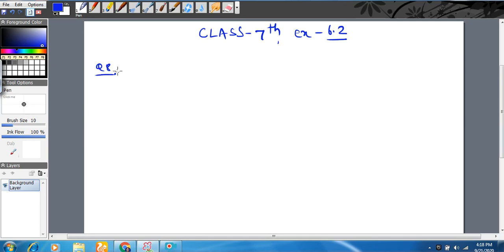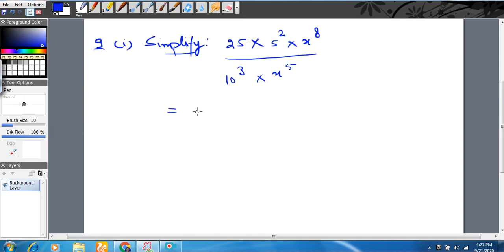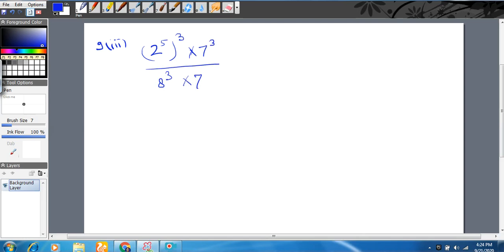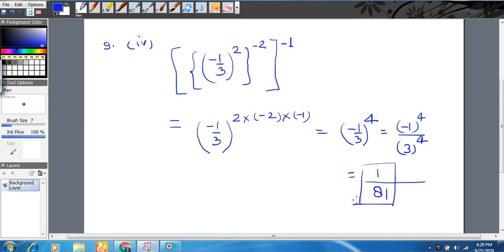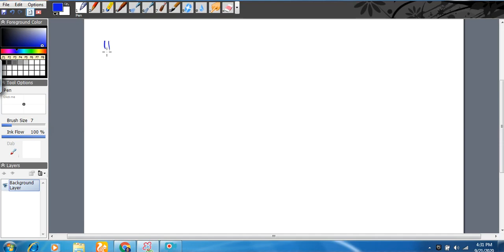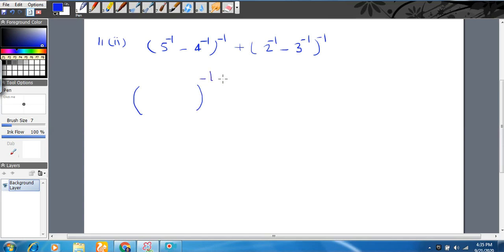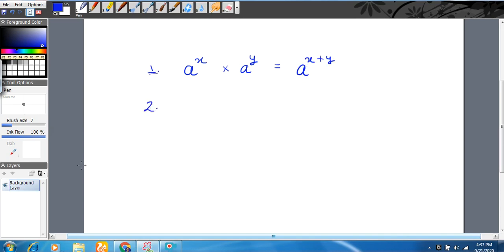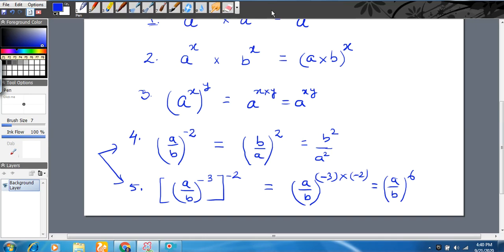Class 7 Exercise 6.2 Q 8 to 11 | Cordova |Vinay Sir